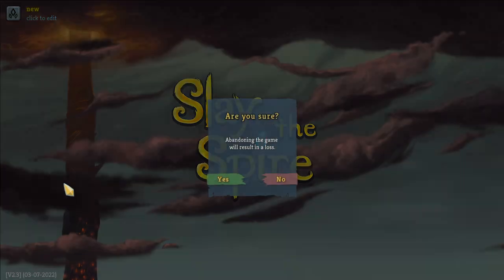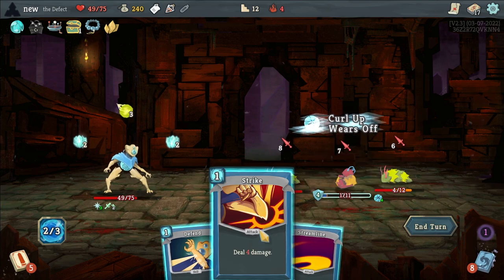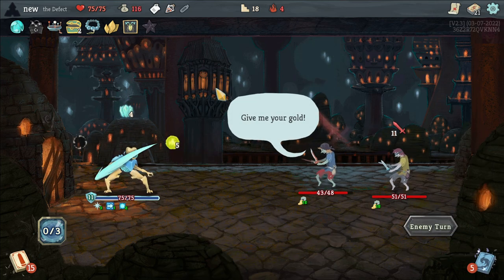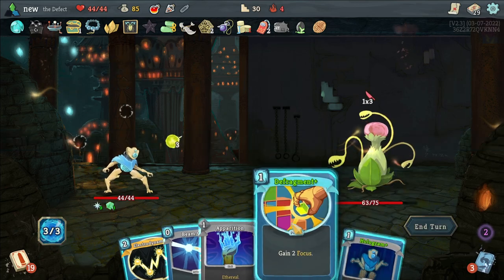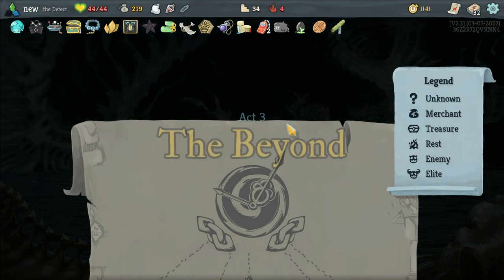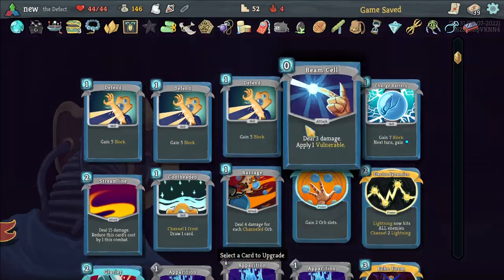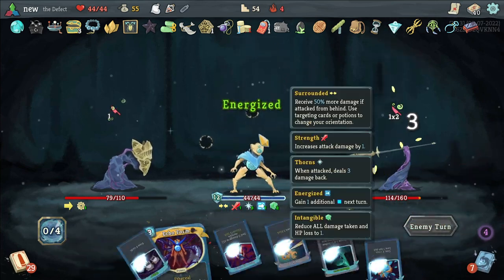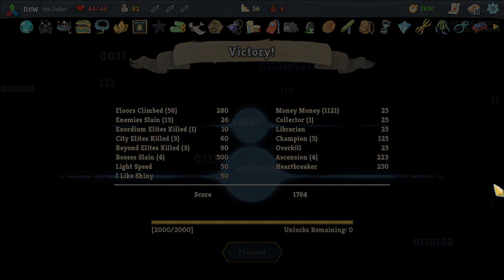How to use Calipers Properly- Slay the Spire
In this run, we look at using Calipers and Aggregate on Ascension 4.